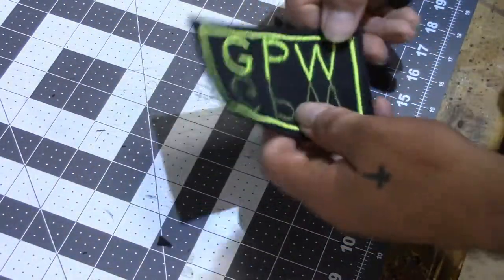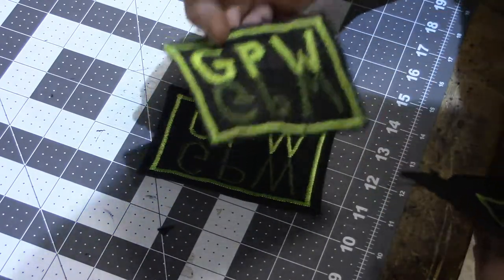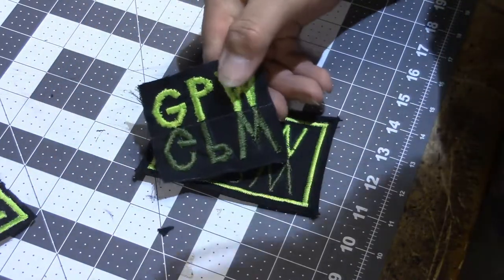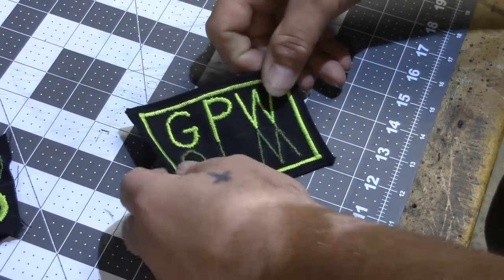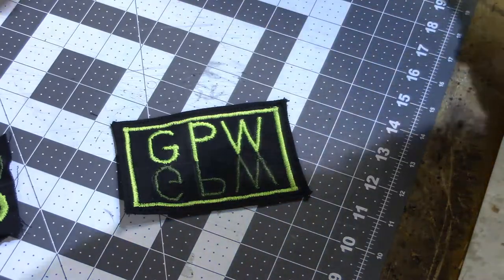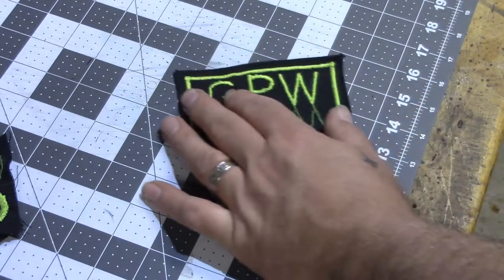GPW 156 - DIY Embroidered Sew On Patch (GPW Logo)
I made a sew-on patch with the sewing machine.
I bit off more than I could chew with this one.
But, I got it good enough for what I'm doing with it.

Sewing Machine: Singer 4411HD
Logo thread: standard embroidery thread
Logo needle: Size 11 embroidery
Fabric: black duck cloth
Hem thread: size 69 bonded nylon
Hem needle: size 18 universal